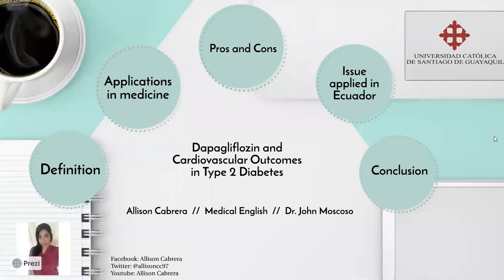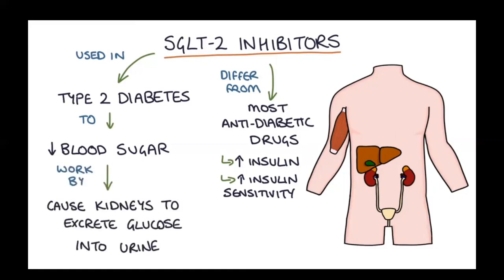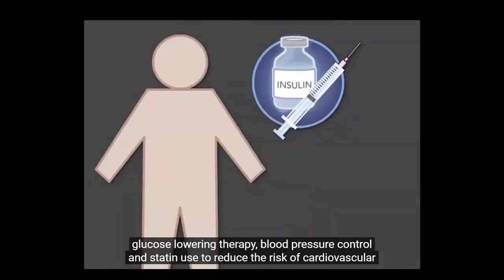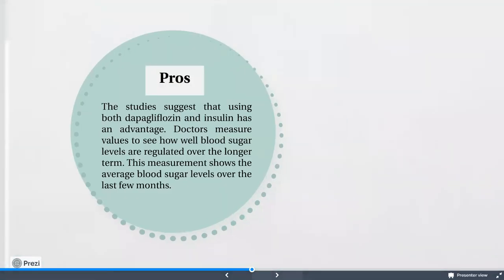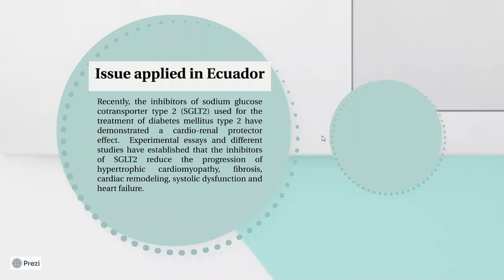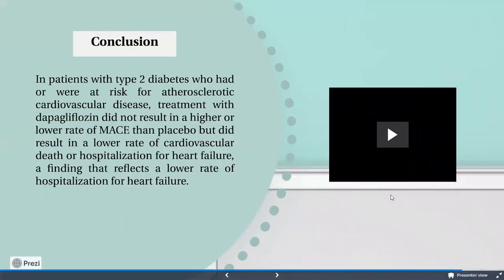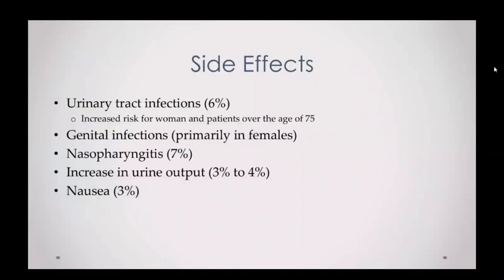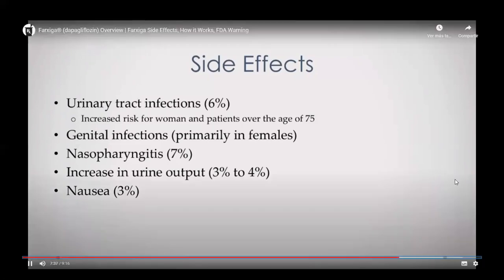Dapagliflozin and Cardiovascular Outcomes in Type 2 Diabetes